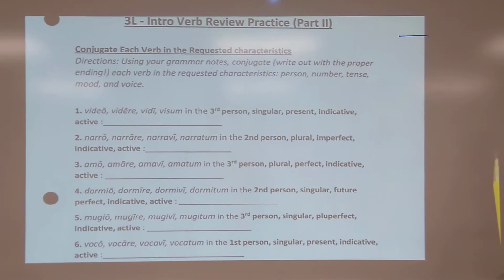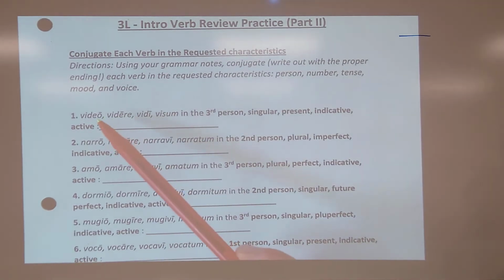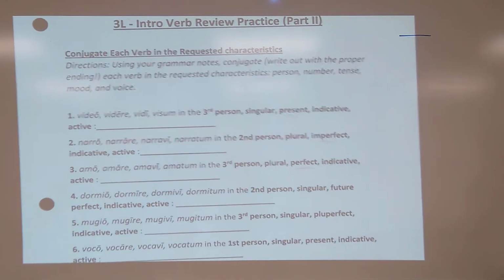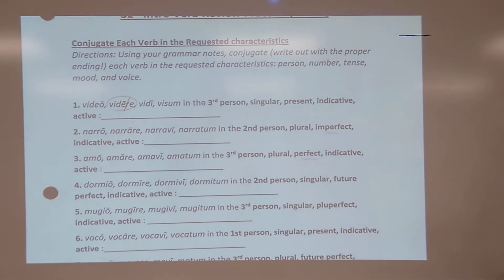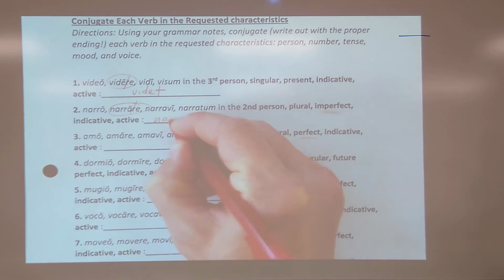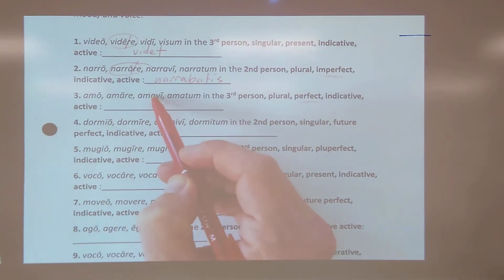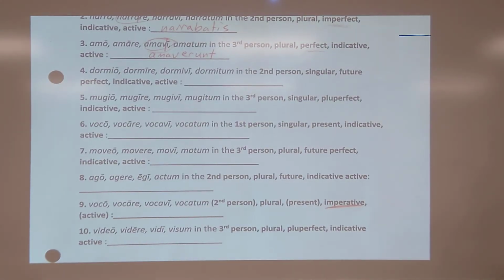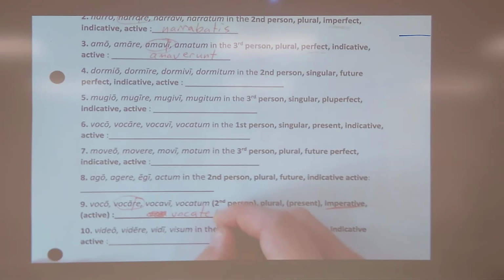Intro verb review practice Pt II (3L)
In this video, I walk you through our Intro verb review practice, part two